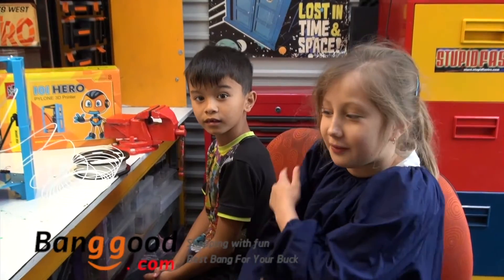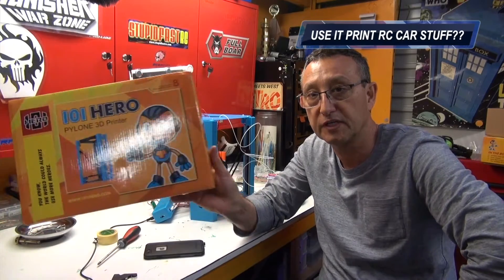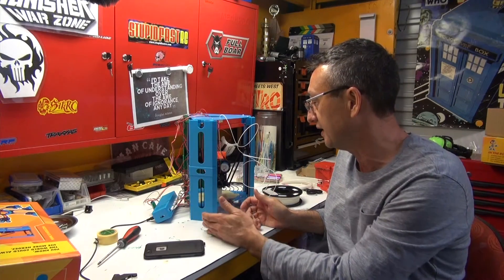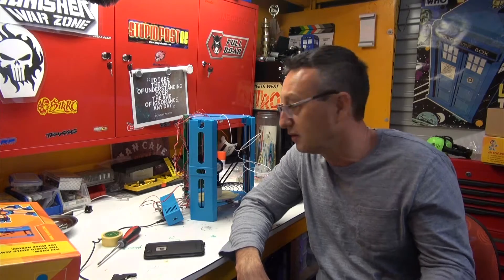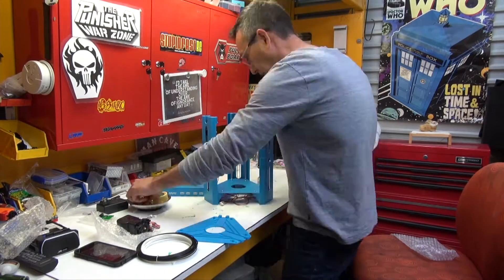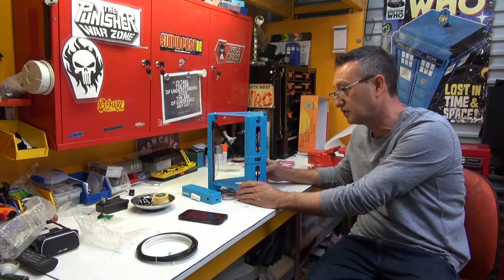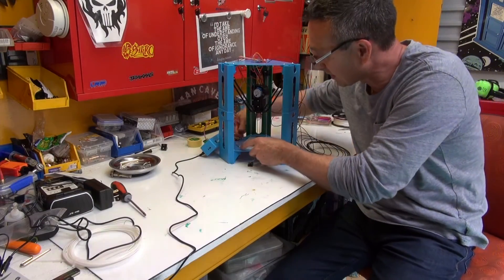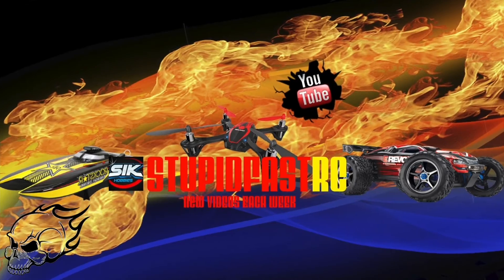Cheap 3D printer just because - 101 Hero Pylon Printer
Do you want to see a 3D printer assembled in 20 minutes?

Mini DIY Assembled Desktop 3D Printer 100*100mm Printing Size Support Off-line 1.75mm 0.4mm Nozzle

Here is where you buy it;

Features:

1. In lightweight design, made of ABS material
2. With 3 axis parallel, the print speed will be increased by more than 30%
3. One key operation to print, easy to operate
4. With high-pricision printing nozzle, present the details of the model perfectly

Specifications:

Product Type: 101HERO PYlon
Printing technology:FDM
Host Material: Steel ABS
XYZ Bearings: Steel
Print Size: 100*100mm
Layer thickness: 0.1mm
Nozzle diameter: 0.4mm
Printing material: PLA
Material Diameter: 1.75mm
Machine Dimension: 260*240*300mm
Power Supply: 20W
Operating System: WIN7and above, LINUX
Package Weight: 2.4KG

Package Included:

1 x 3D Printer
1 x Power Adapter
2 x 30g PLA Filament(Black and White color)